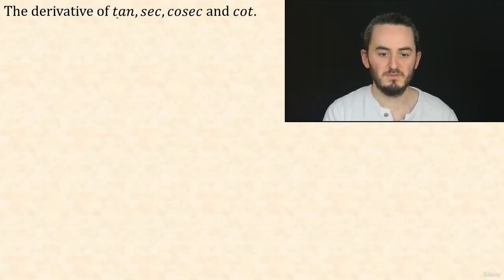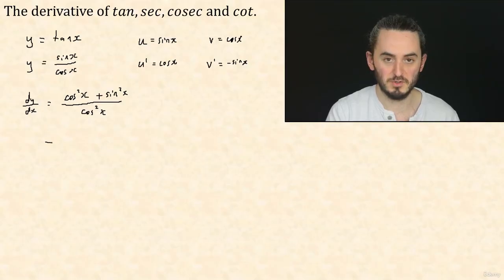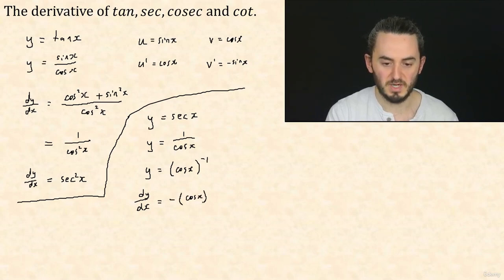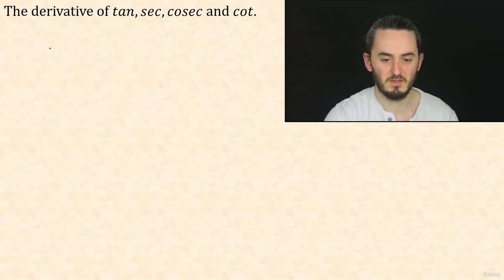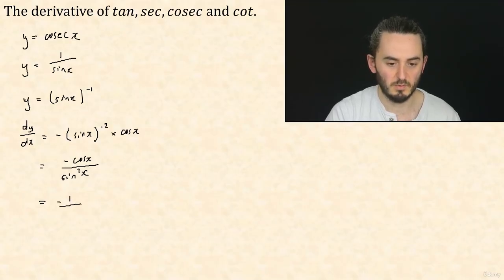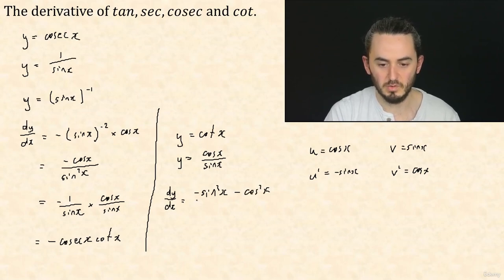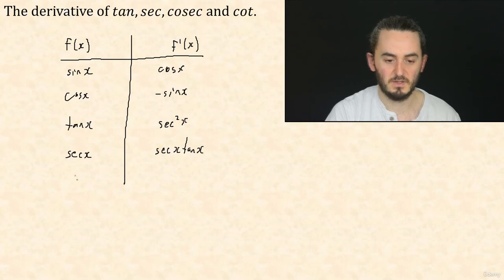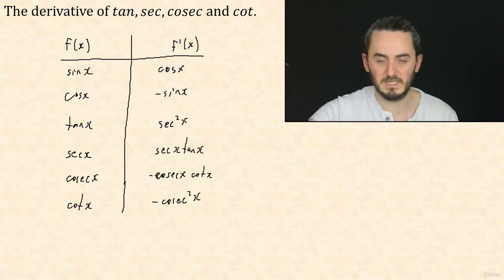11 - Derivatives of Tan, Sec, Cosec and Cot | CIE A Level Pure Mathematics 2 & 3